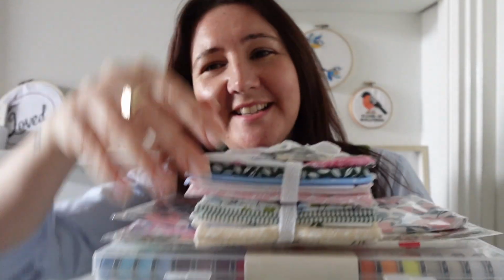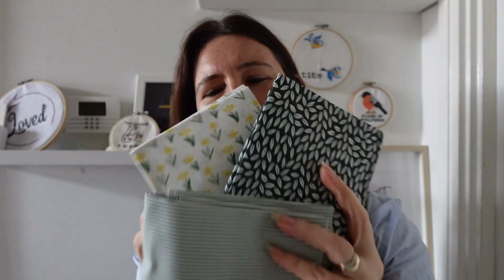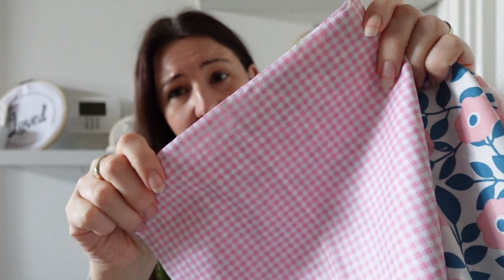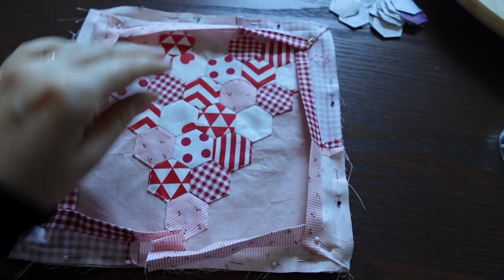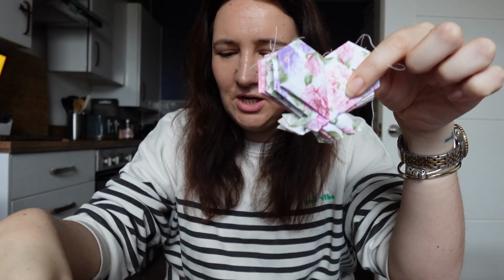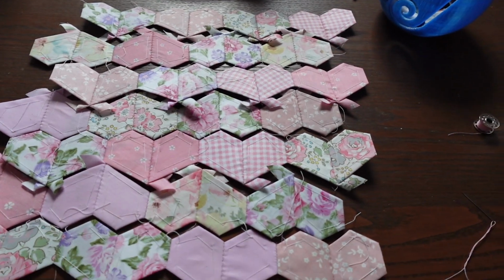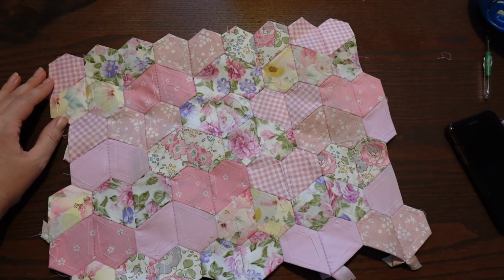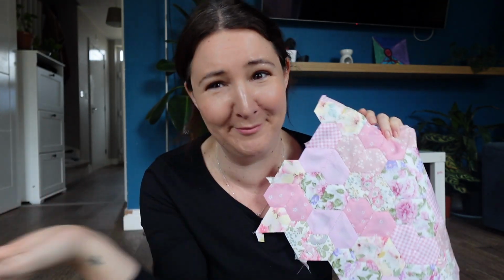HEART SEWING // FABRIC HAUL // QUILTING EPP // LOVE IS IN THE AIR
LOVE IS IN THE AIR // HEART SEWING // FABRIC HAUL // QUILTING EPP

Another week and another English Paper Piecing project (well two actually). This week I’ve been sewing some hearts in true valentines style. The first is a hexagon epp heart wall hanging and the second is a smaller version of the heart quilt that I want to make later in the year. What do you think?

TIMESTAMPS
Intro 00:00
Fabric Haul 04:09
Hexagon Heart 12:15
Heart epp 18:13
Round Up 25:49

If you like watching my videos then here are some ways you can help support me:

*Like this video (go on, hit that thumbs up)

Whether you are new or old, I really appreciate you taking the time to watch my videos.
Big hugs
Phili
-x-